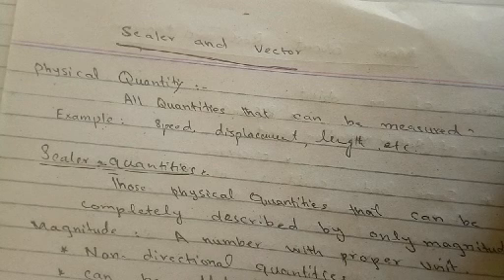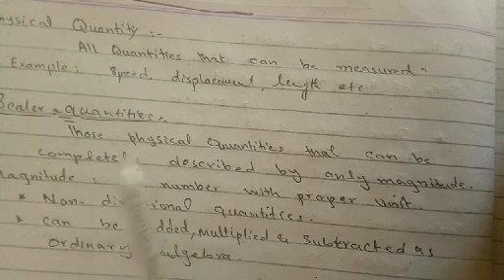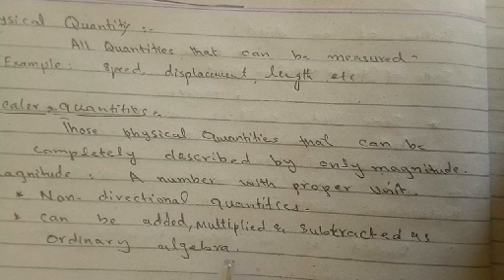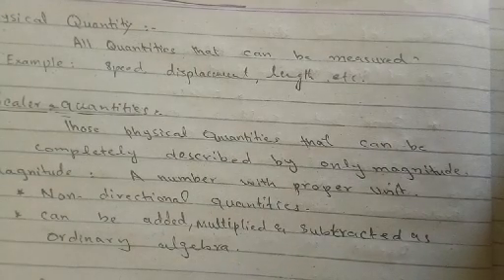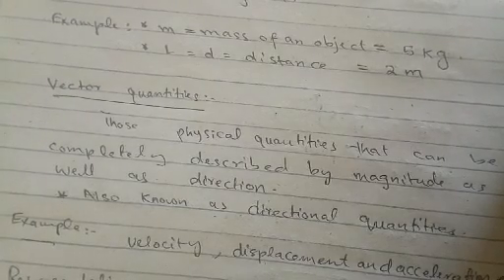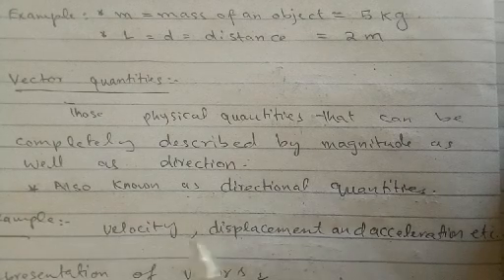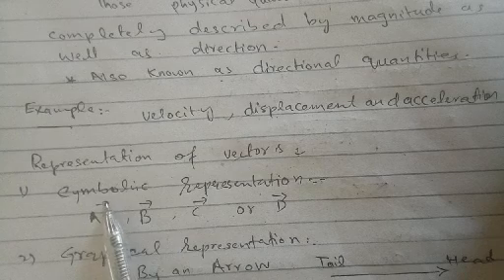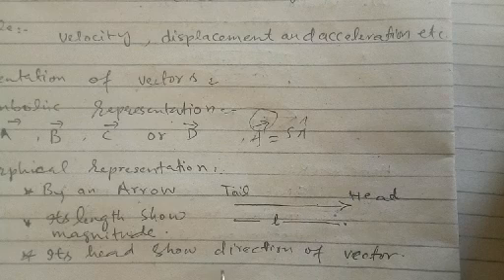class 9th Physics Unit#2 Lec#04 '' Scalar and Vector